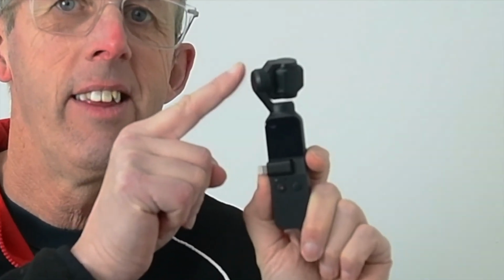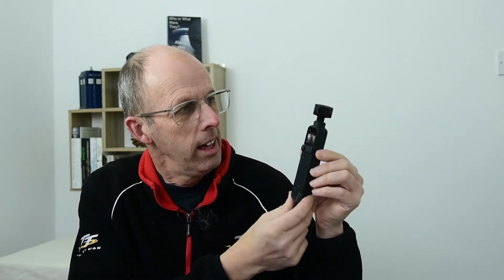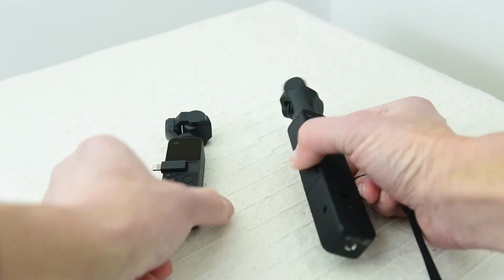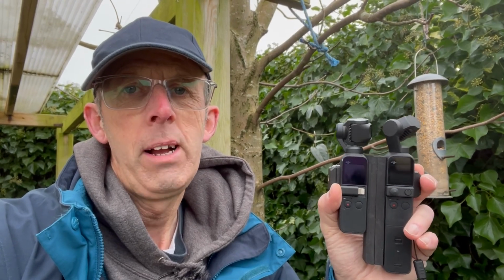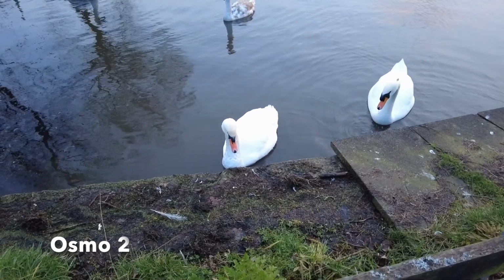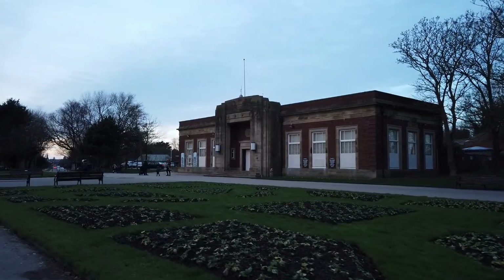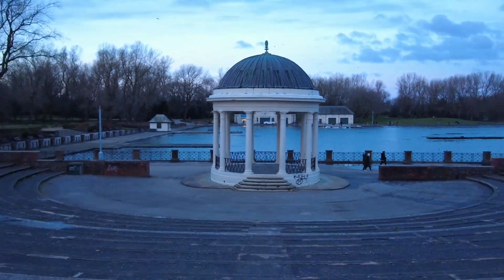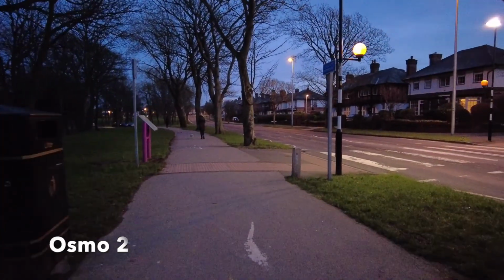DJI Osmo Pocket 1 & 2 Cameras side by side comparison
This is my test of the two vlogging cameras from DJI. The Osmo Pocket 1 versus the mark 2 version. I've done my best to show the differences between the two, physically as well as how they perform in use.

This is the first video of this type I have ever done, so forgive me if it is not as polished as others. If you think I have missed something, or would like to add your own views, you can do so in the comments.

DJI Osmo Pocket

DJI Mavic Mini Drone

Boya lav microphone